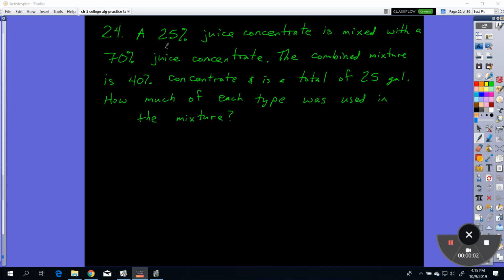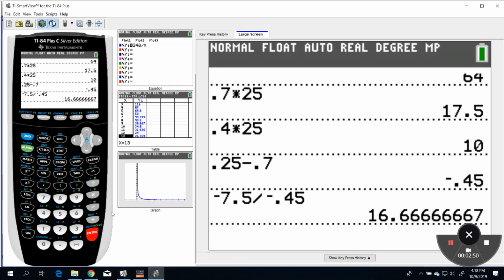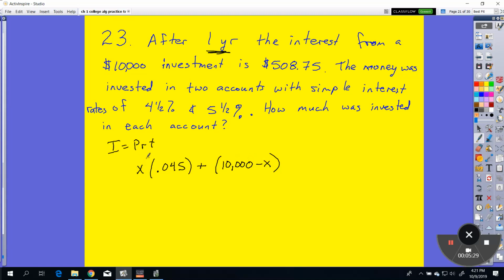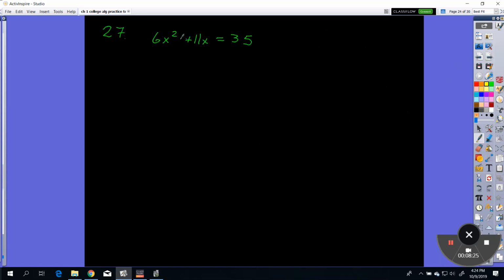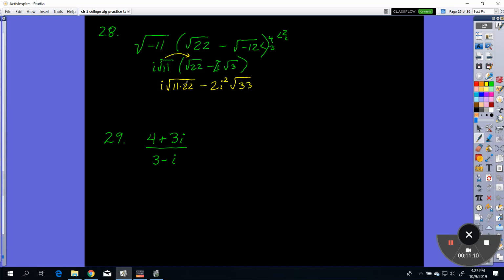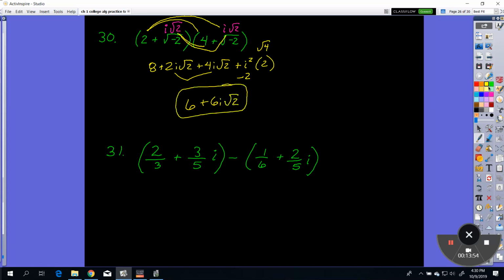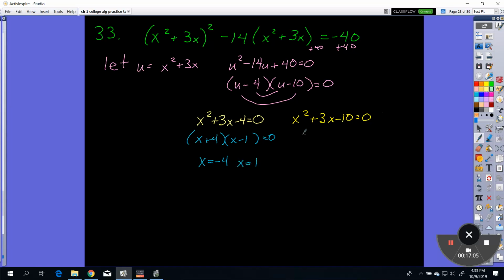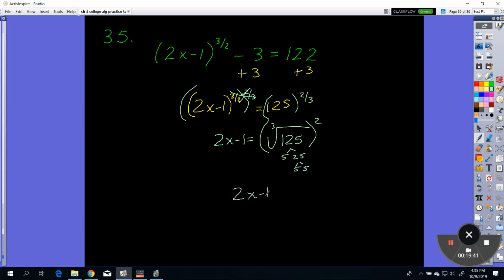College Alg ch 1 Pre Test page 4 answer key